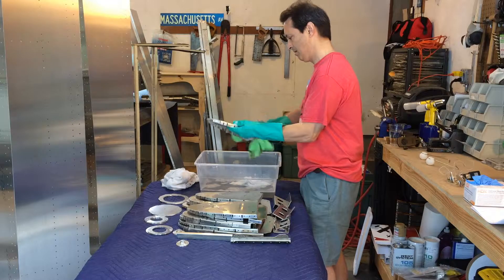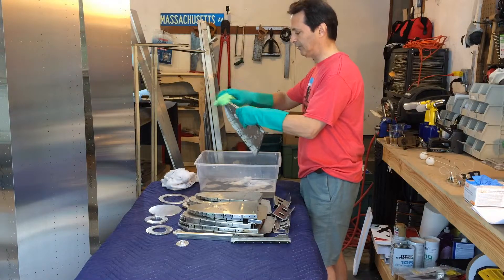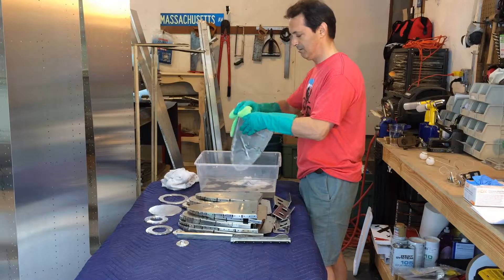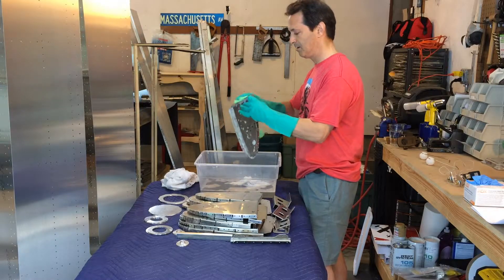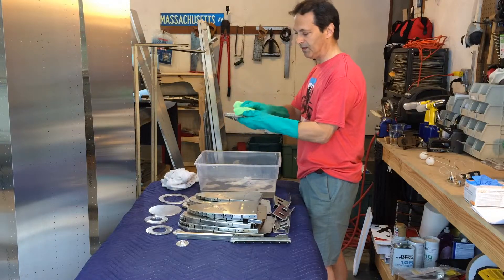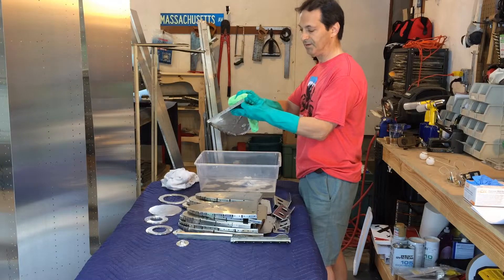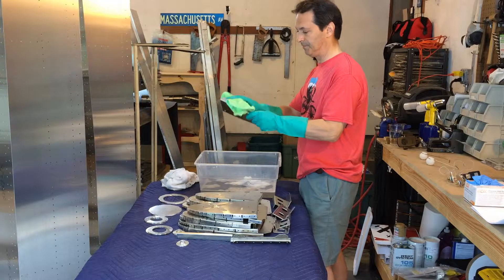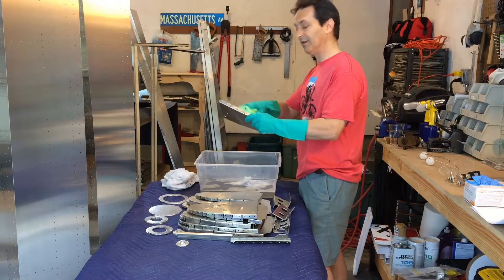Fuel Tank - Cleaning